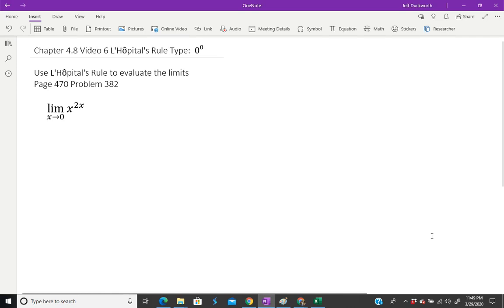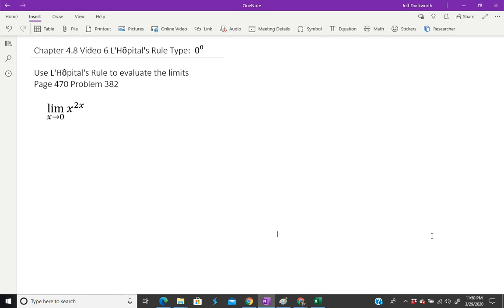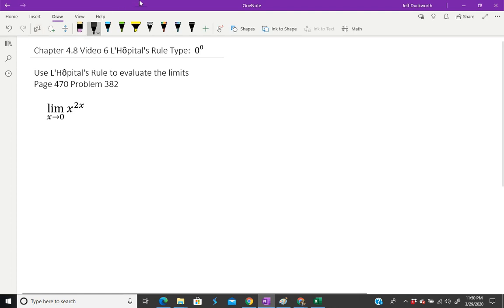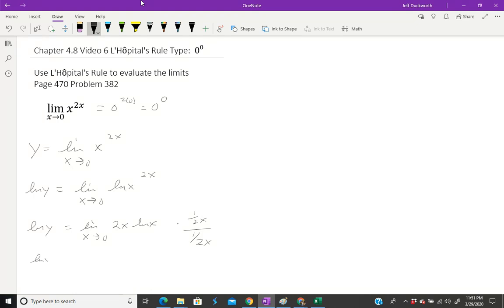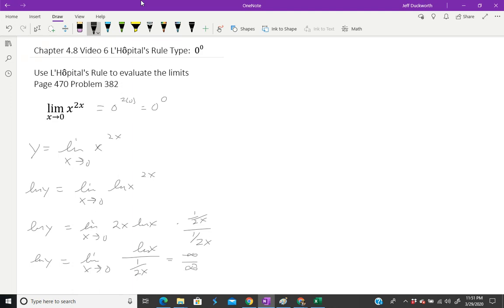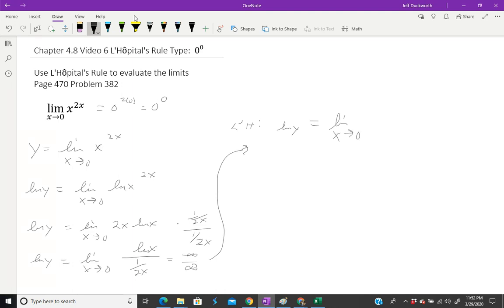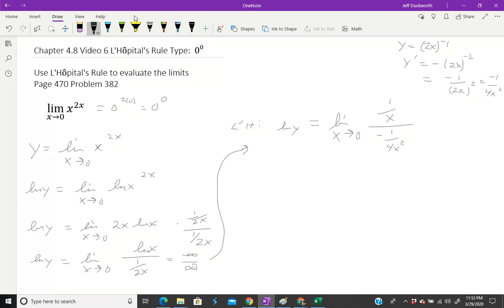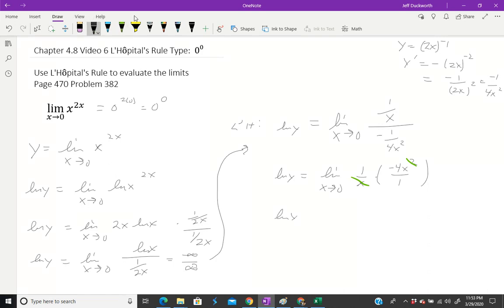Calculus 1 chapter 4 8 video 6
L'Hôpital's Rule
Special Case: 0^0